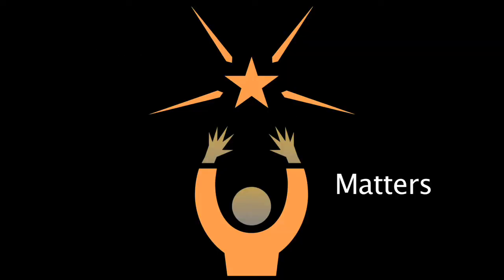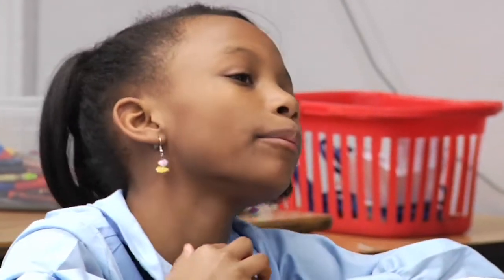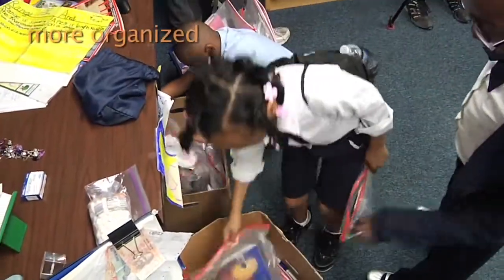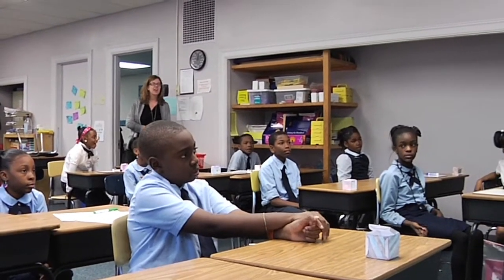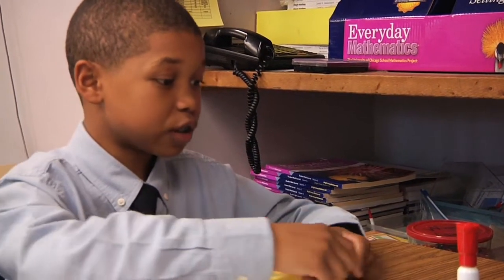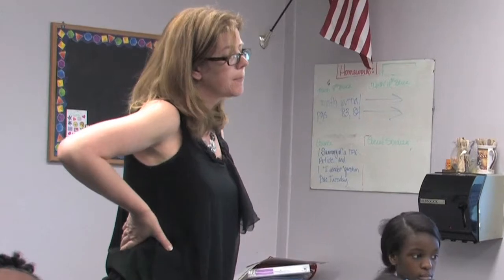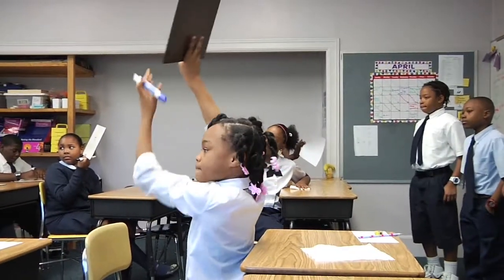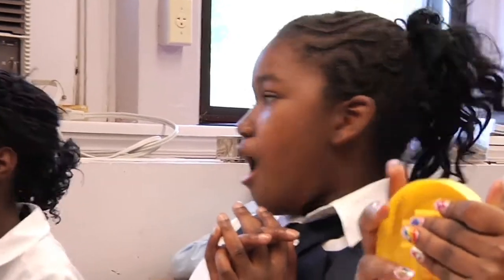Every Minute Matters